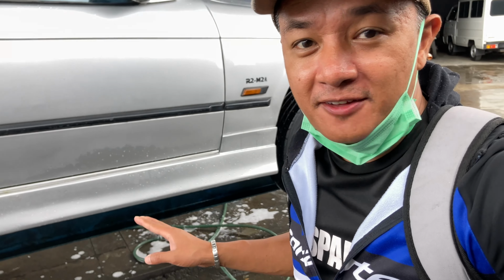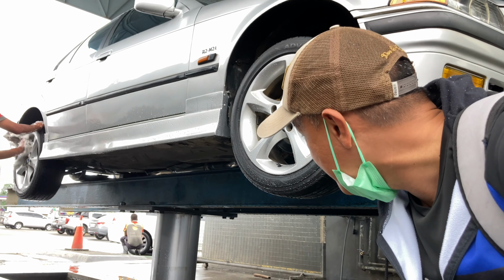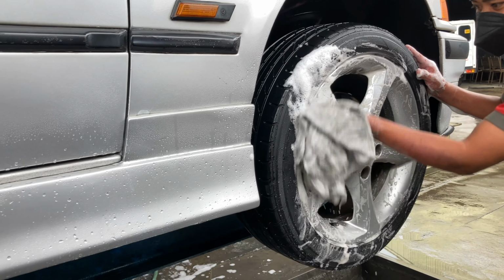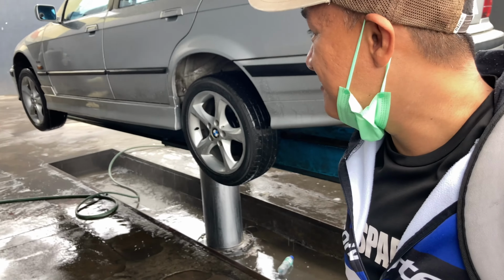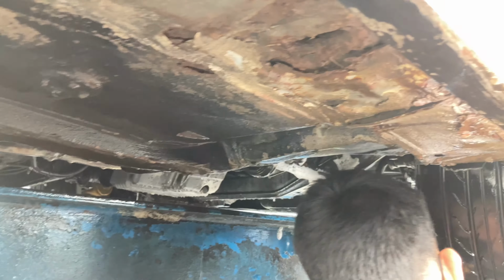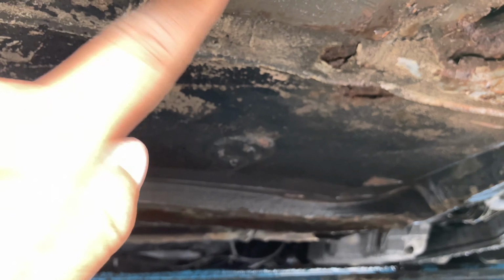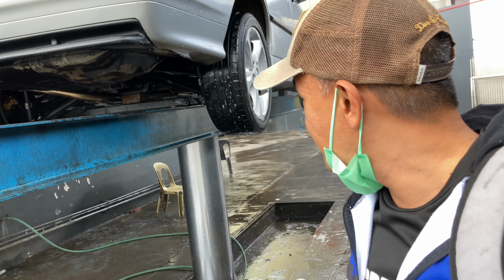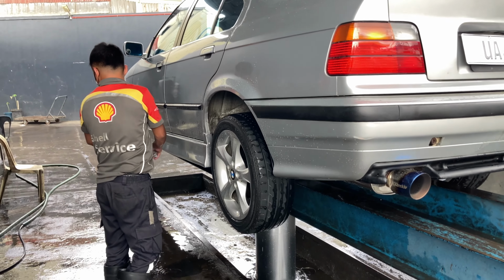BMW E36 316i Maintenance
I've got this car on October 11, 2021 at 120,000km+ and I've done a couple oilchanges already, changed the suspension coils, complete interior works, now the radiatorflush new aircondtioner and topped it off with an undercarriagewash

Since having this car:  a couple oil changes, engine cleaning, change suspension coils, redone the interior, new radio & speakers, tint, tuned by BMW Tuneneng, radiator flush and clean, new compressor/dryer, starter serviced and cleaned, steering fluid leak fixed, new resonator, Exaust and stainless pipes. All since October 2021.  Today:  undercarriage wash